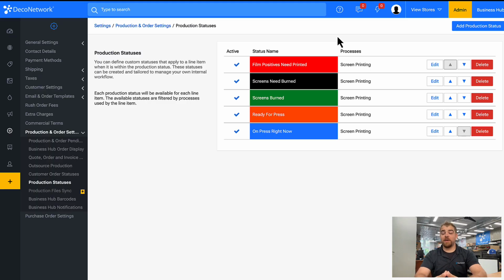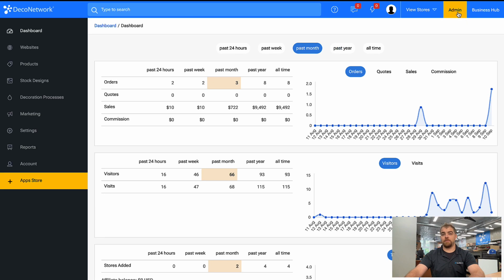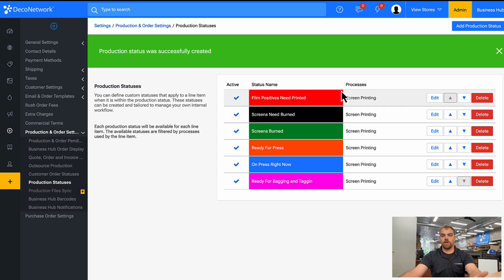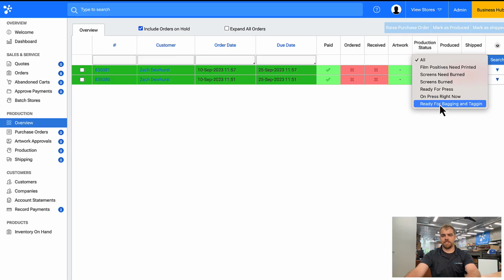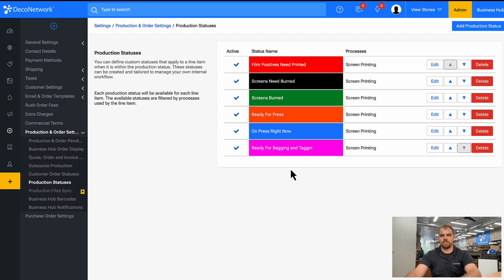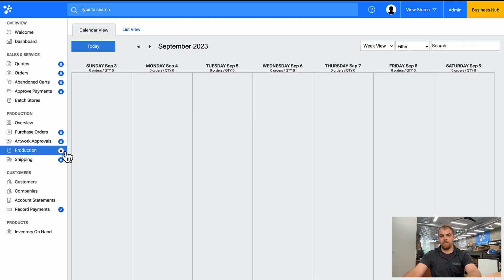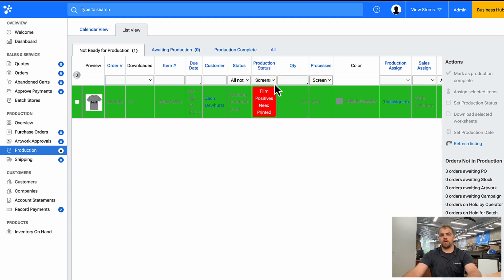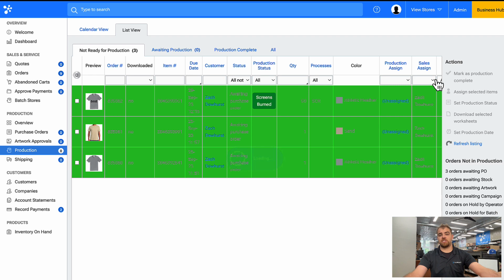How to Add and Use Production Statuses within DecoNetwork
In this DecoNetwork tutorial, you will learn how to add and use production statuses.